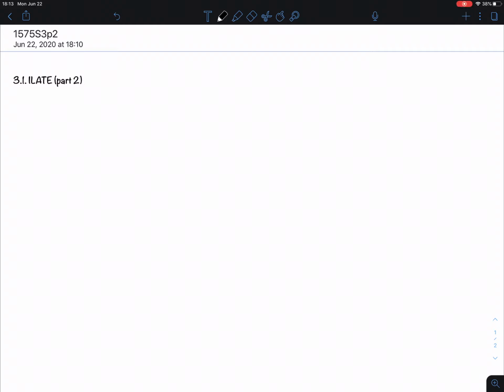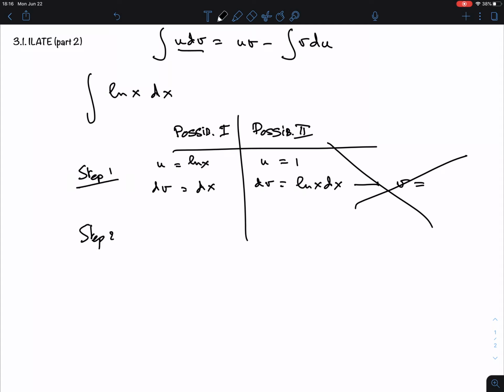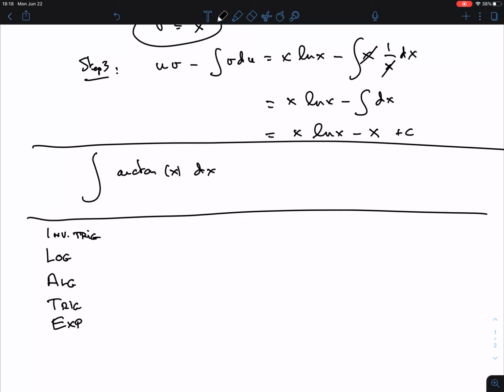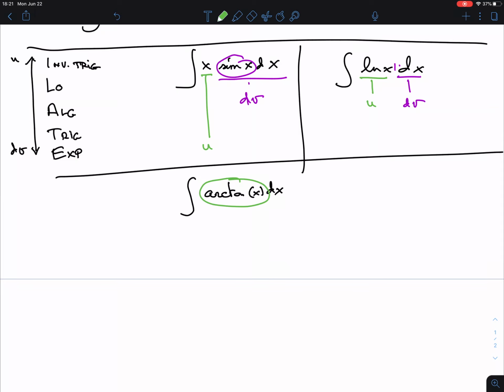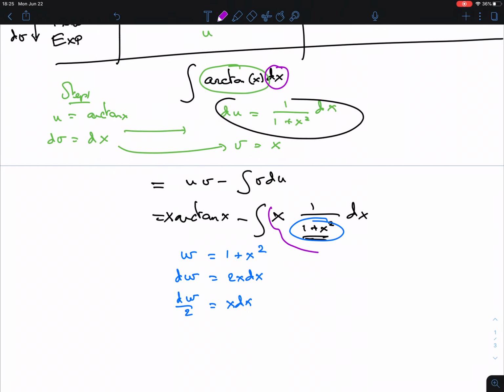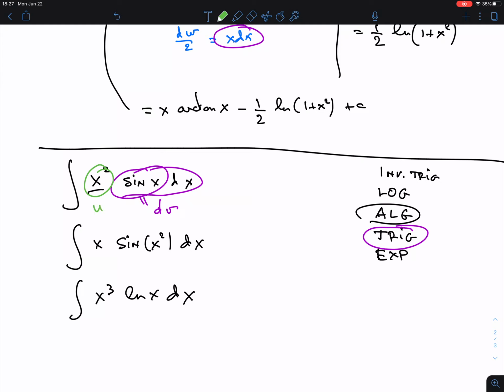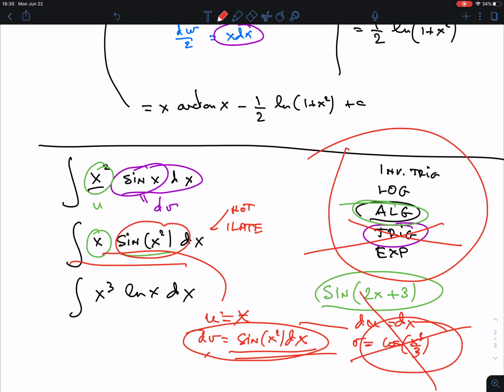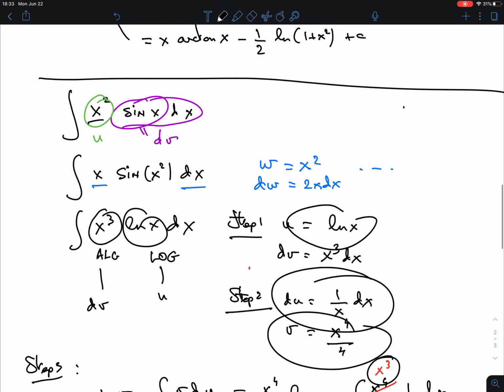1575S3p2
3.1 ILATE (part 2 of integration-by-parts)
Don't forget to leave your name in the comments after you viewed both movies.